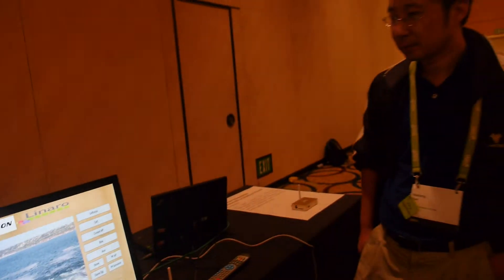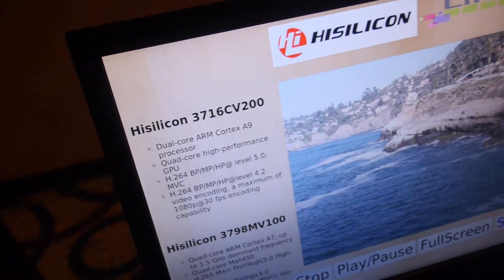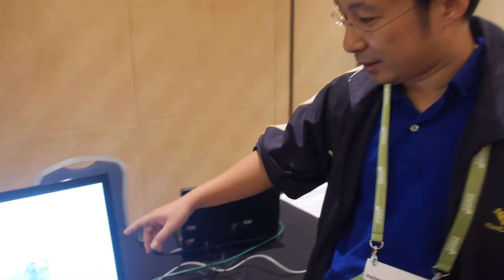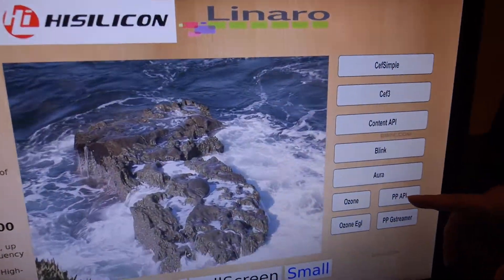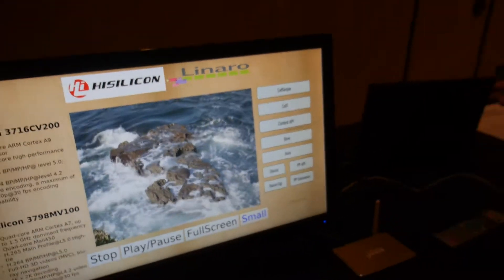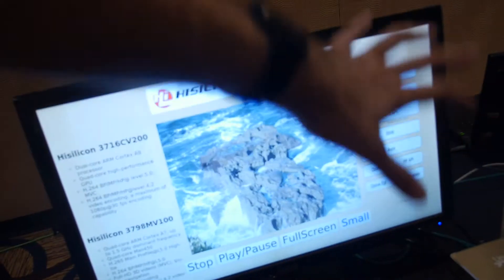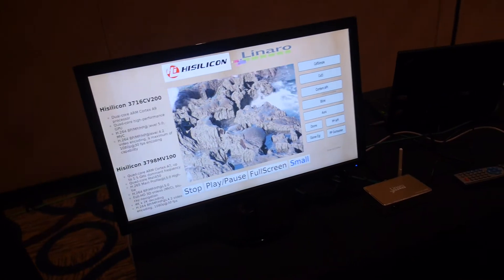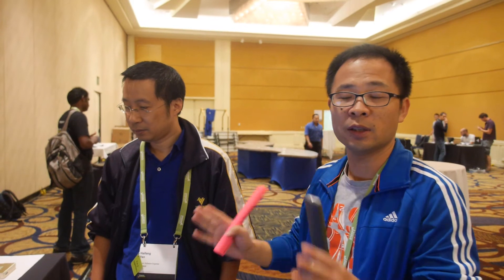Hisilicon 3716CV200 runs RDK with Chromium Blink Framework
Linaro with members such as Hisilicon are porting and optimizing Chromium Blink with gstreamer running just above EGL, the next steps are to merging fully with the RDK project to replace the webkit core with blink core.